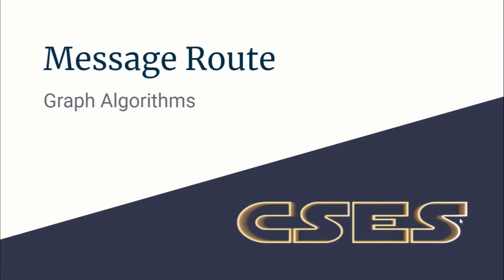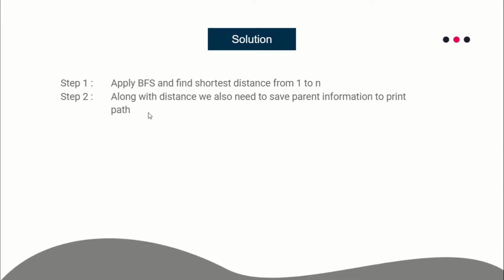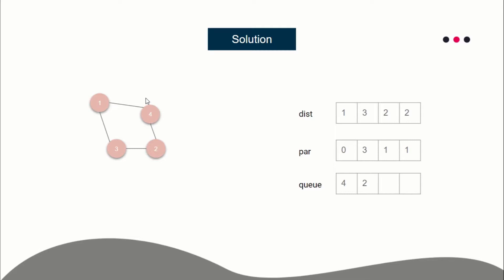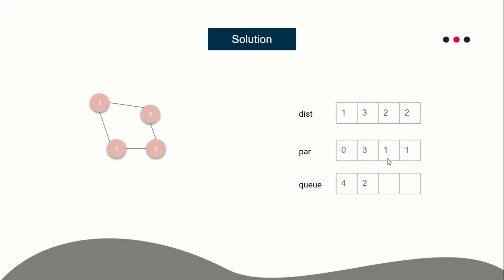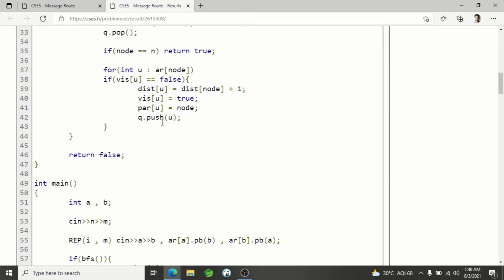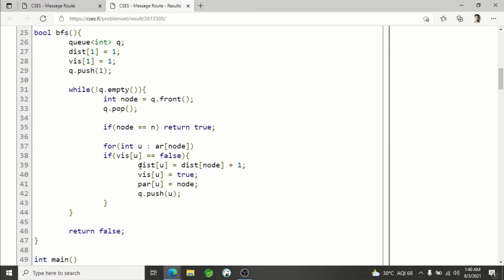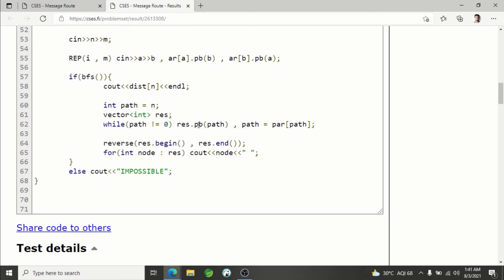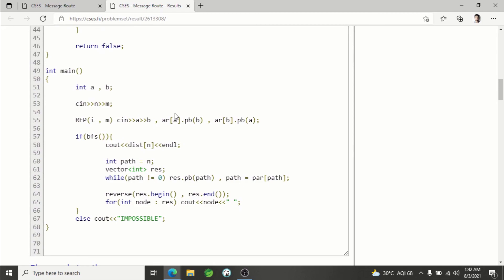E03 : Message Route | Graph Algorithms | CodeNCode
In this lecture we will solve problem "Message Route" taken from CSES graph algorithms section.